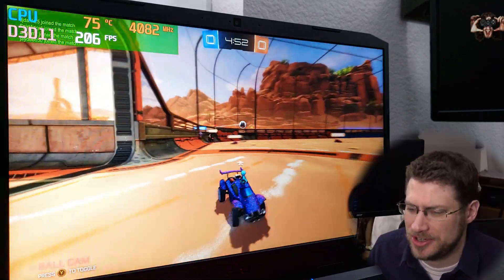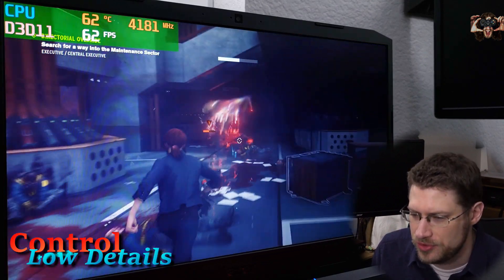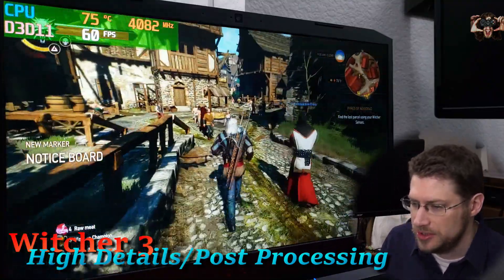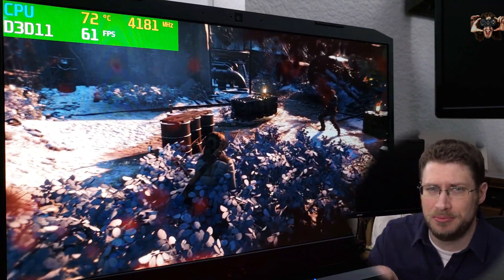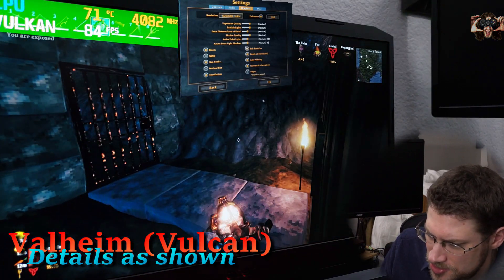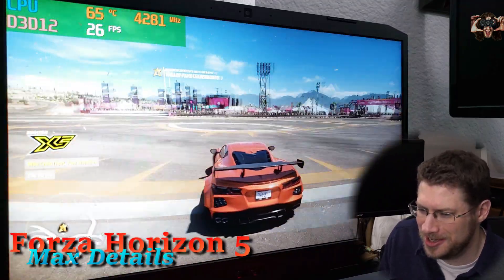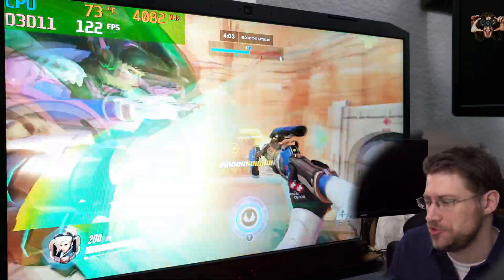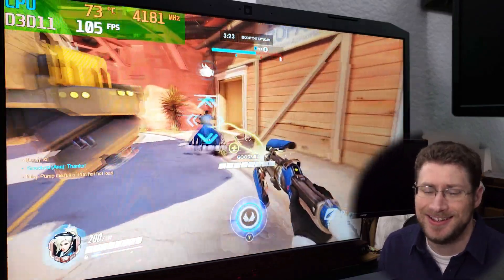Playing Games With the Acer Nitro 5 (GTX 1650)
Joel Michael plays games with the Acer Nitro 5 gaming laptop. Find out here if the base model is going to be good enough for your gaming needs!

Acer Nitro 5 Specifications:
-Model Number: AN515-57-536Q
-Best Buy SKU: 6486188
-Intel Core i5 11400H (6/12 Cores/Threads | up to 4.5 GHz | 12MB L3 | 45W)
-Nvidia GTX 1650 4GB GDDR4
-16GB DDR4 2400 MHz (slower because of the extra stick)
-256GB NVMe
-15.6" 1080p 144 Hz IPS
-48WHr Battery

Timestamps:
0:00 Introduction
0:10 Rocket League
2:24 Control
4:50 Witcher 3
7:12 Rise of the Tomb Raider
9:02 Valheim
11:31 Halo Infinite
13:20 Forza Horizon 5
15:34 Doom Eternal
17:32 Overwatch